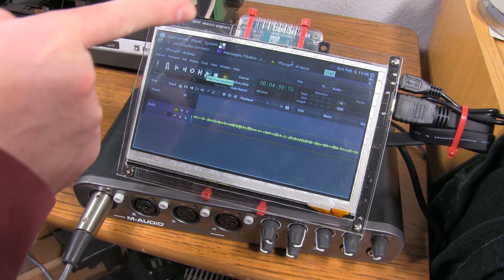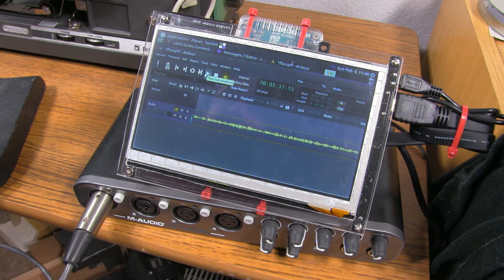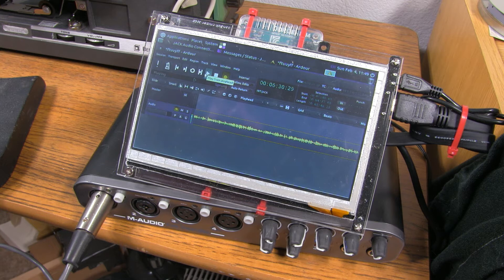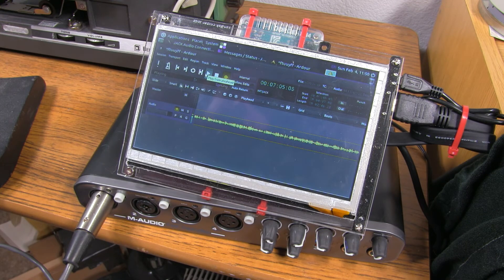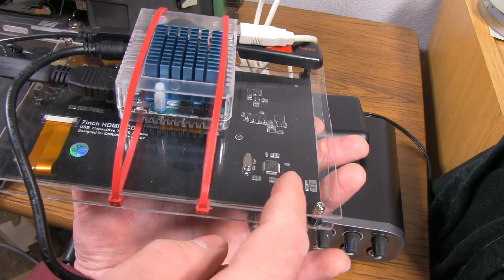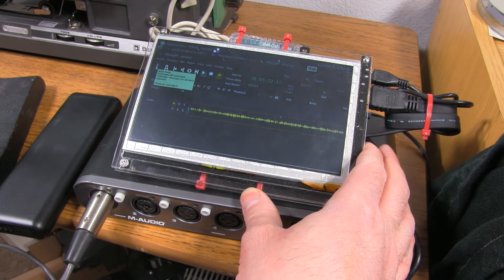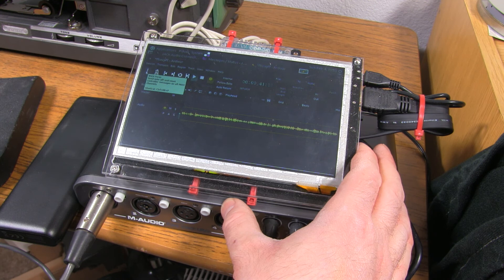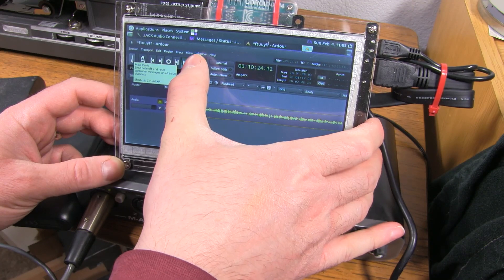Odroid XU4Q Live Recording M-Audio Fast Track Ultra USB, Ubuntu, Ardour, XU4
Demonstrating a small live recording rig based around the Odroid XU4Q, using the M-Audio Fast Track Ultra USB interface on Ubuntu Mate 16.04 with Ardour.